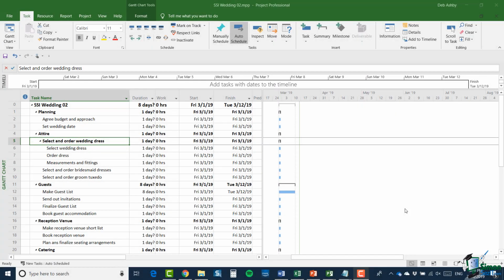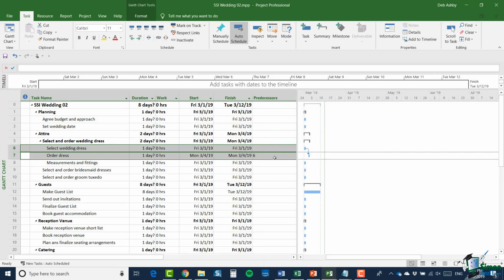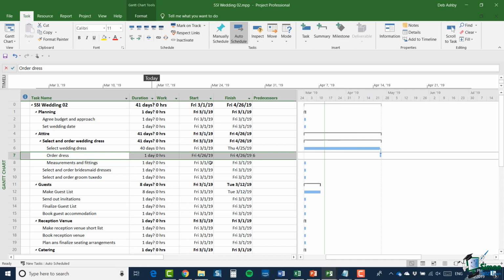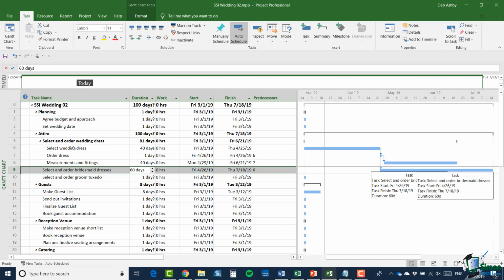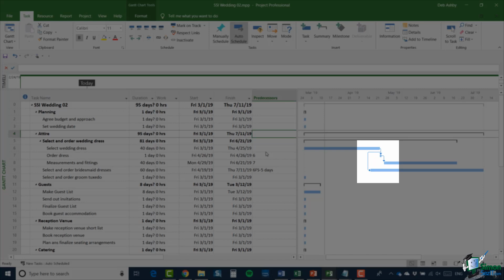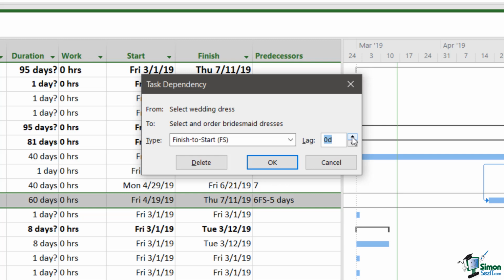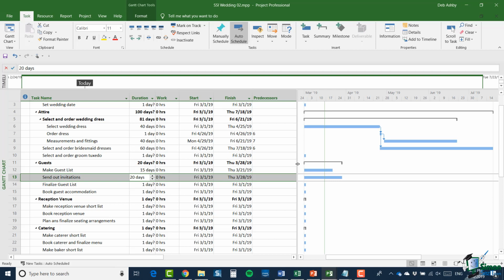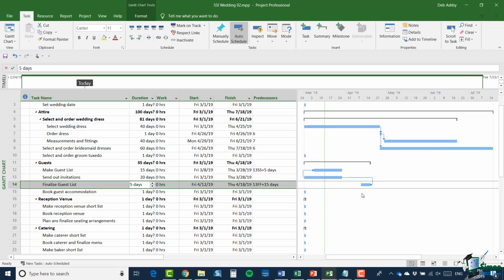16 Linking Tasks and Dependencies | Microsoft Project 2019 Tutorial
In this lesson of the Microsoft Project 2019 course, we explore how to link tasks and create dependencies to build a realistic project schedule. You’ll learn how tasks relate to one another and how changes in one task can impact the entire project timeline.

We’ll cover the four main types of task dependencies—Finish-to-Start, Start-to-Start, Finish-to-Finish, and Start-to-Finish—and demonstrate how to apply them effectively within a project plan. Understanding these links is essential for managing schedules, avoiding conflicts, and improving project accuracy.

By the end of this tutorial, you’ll be able to confidently connect tasks and control workflow logic in your project plans using Microsoft Project 2019.

:)   Conclusion
Linking tasks and defining dependencies is a core skill in project scheduling. Once you understand how tasks interact, you can build more realistic timelines, identify potential delays early, and maintain better control over your project delivery.